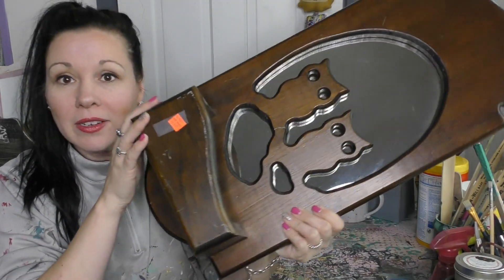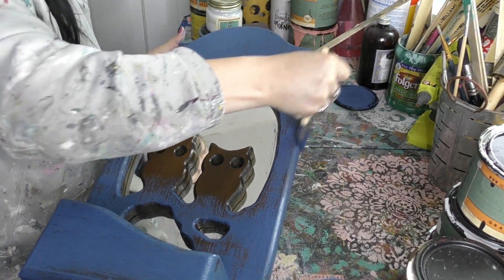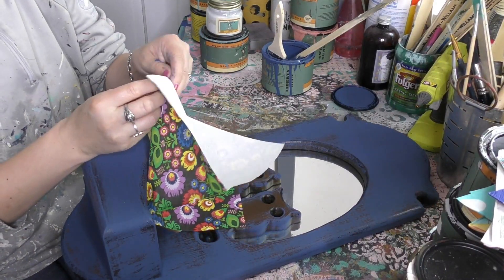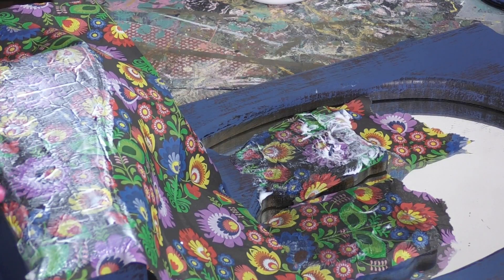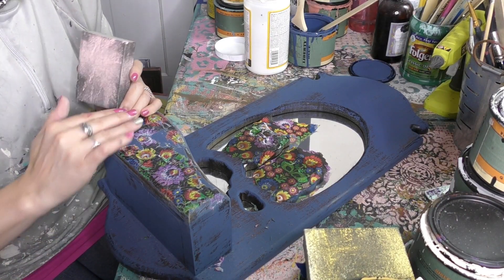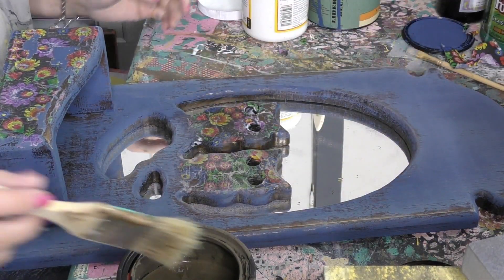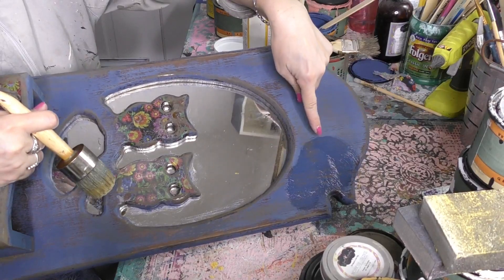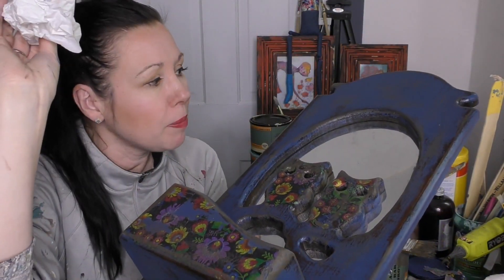Distressed Owls | Painted Mirror Flip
Ready to give a new look to your old tired mirror?

Hang out with Sonia Miller of Junk Monkey Paint Company as she takes a $4 brownie frownie mirror and paints it beautiful!

If you like whimiscal paint jobs, you'll probably enjoy this paint project! Learn how to paint, decoupage napkins, apply distressed edging looks and more!

Watch how a plain tired mirror can be painted and restyled!

Connect with Sonia and get all your Junk Monkey Paint supplies